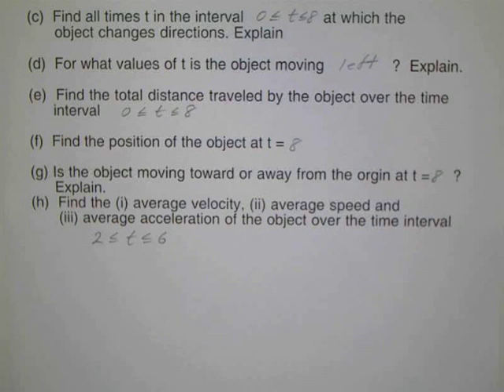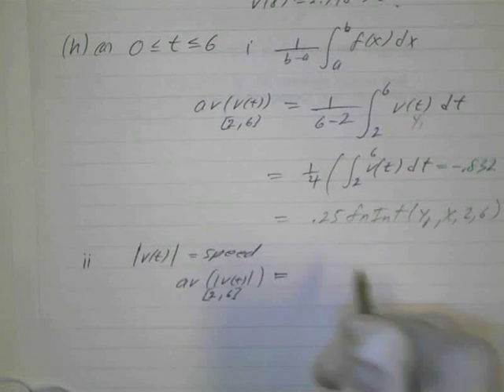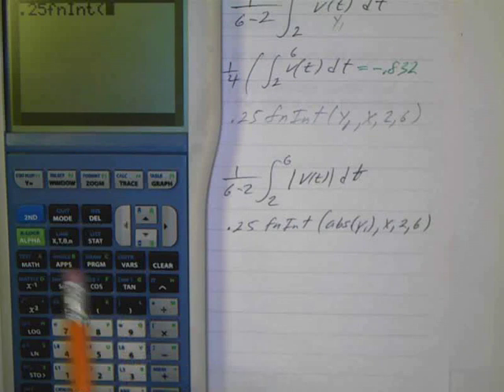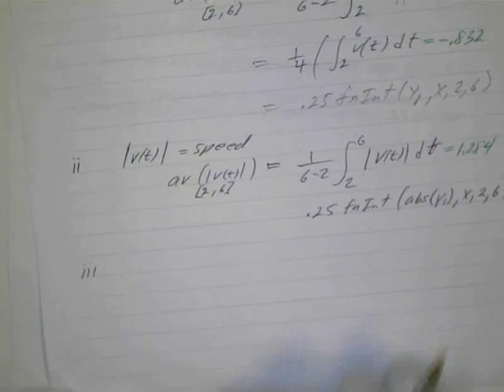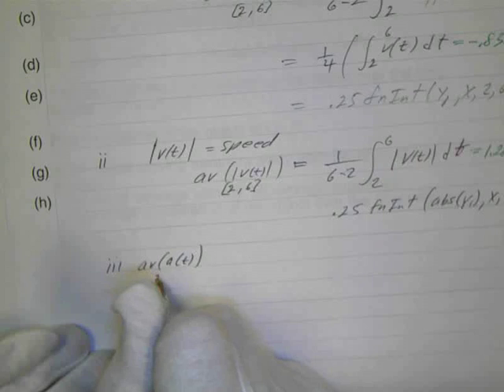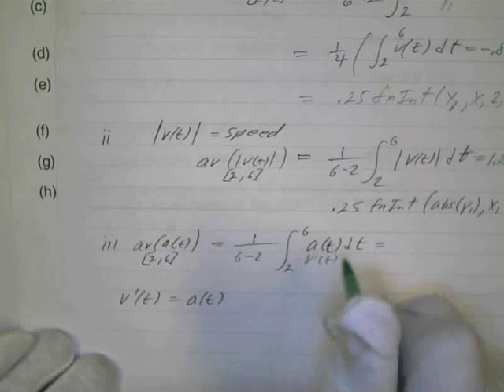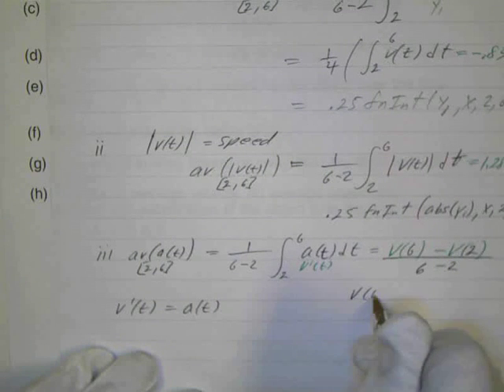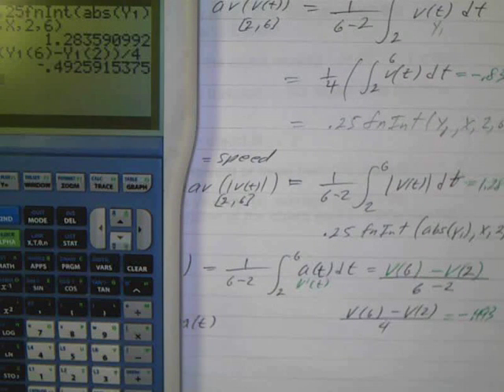Particle Motion Quiz (h2)